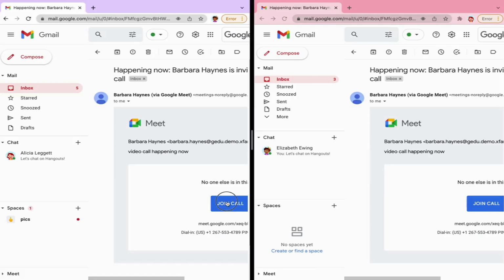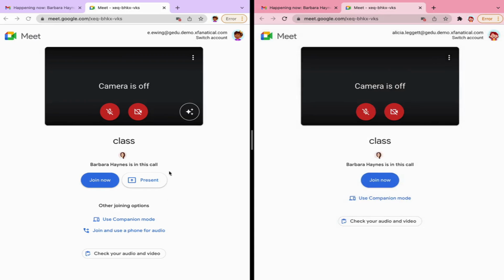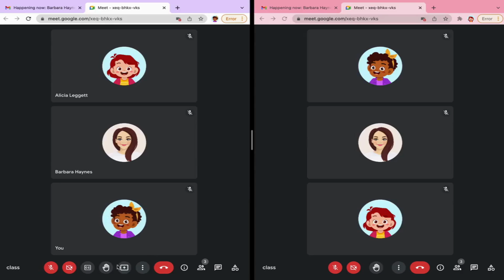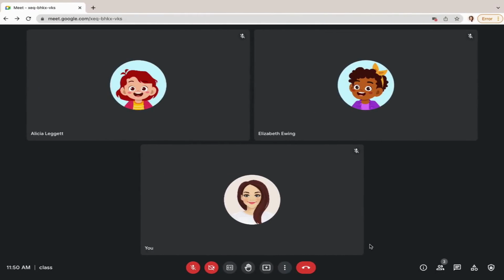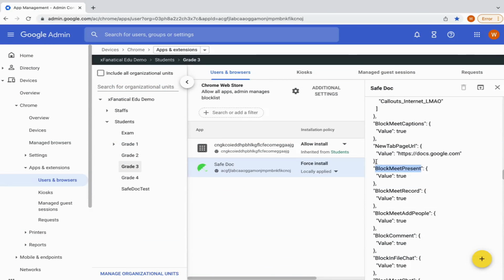Stop students from sharing google meet screen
About Us:
xFanatical is a software development company in Rancho Cucamonga, California, USA. Established in 2019. The focus of the company is on two main sectors. One is Education and business organization. We're helping both in making their work faster and smoother by automating them by integrating our custom solution with Google Workspace. Visit the below-given links to explore our products.

Video Transcript:
In this short video, I’m going to demonstrate to you a Safe Doc feature that prevents students from sharing screens in Google meet to prevent your students from disrupting class.
Google Meet is widely used in remote learning. However, one of its problems is that students can present their screens during class and take over control of the teacher’s presentation. This can mess up the class.
The left window is a student’s Chrome browser without Safe Doc installed and the right window is another student’s browser with Safe Doc installed. The share screen feature appears in both the waiting room and in the meeting. In the waiting room, there is a Present button next to the Join now button. As you can see, Safe Doc removes the Present button for all meetings. On the bottom bar of the Google Meet after joining the meeting, the Present button is also removed as if the feature does not exist for students.  Teachers are not restricted.

Set BlockMeetPresent to true to disable the screen sharing feature on students' Chrome browsers.